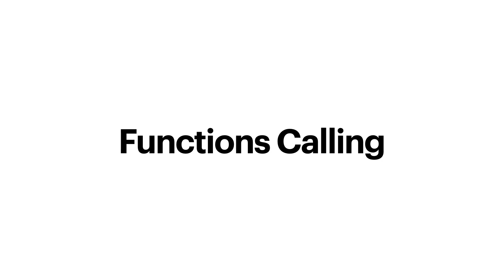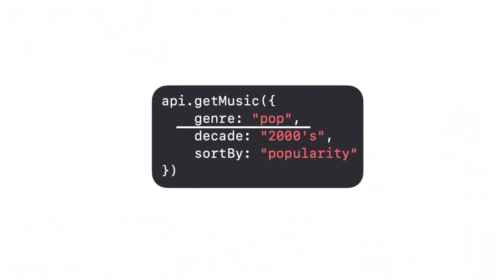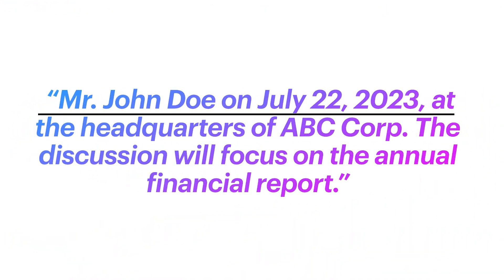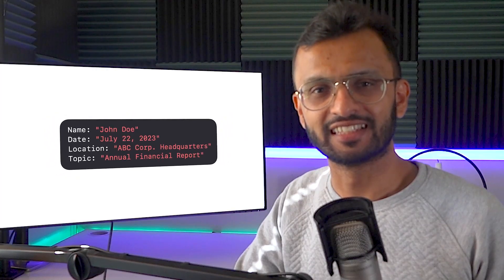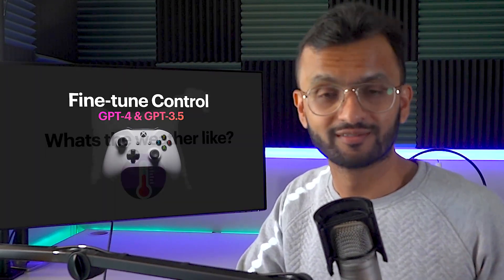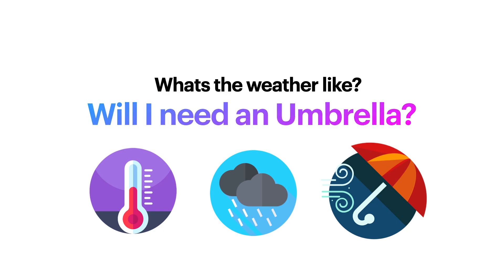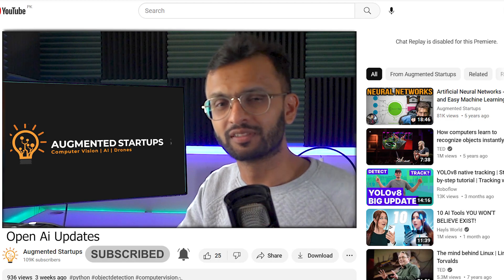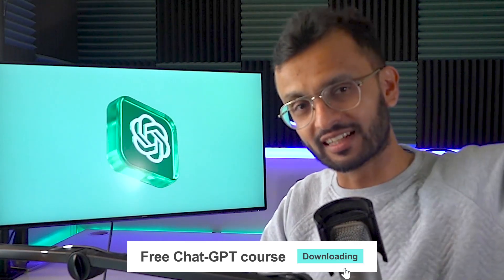OpenAI Secrets Unveiled: What You Need to Know About Function Calling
Discover the untold secrets of OpenAI's latest update! Dive into the revolutionary Function Calling feature, enhanced steerability and exciting collaborations. Unleash AI's true potential now!